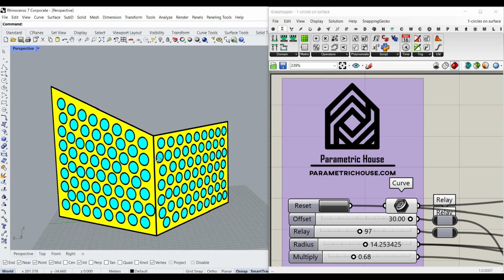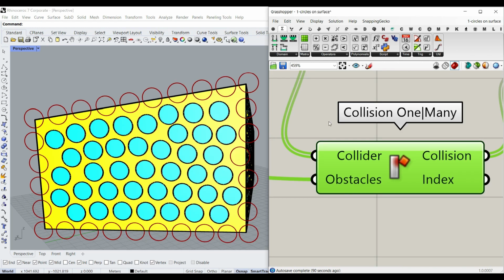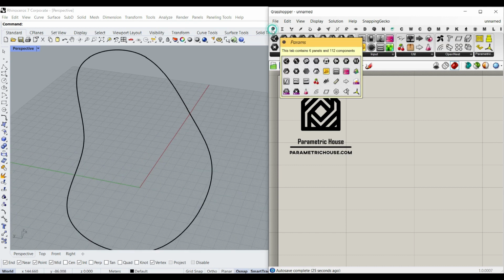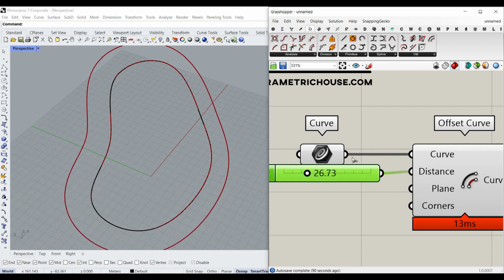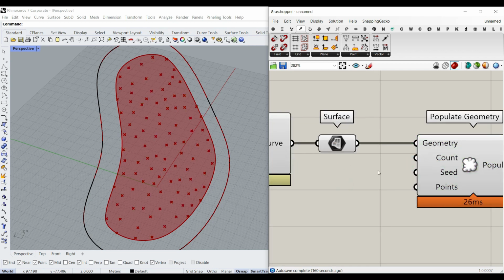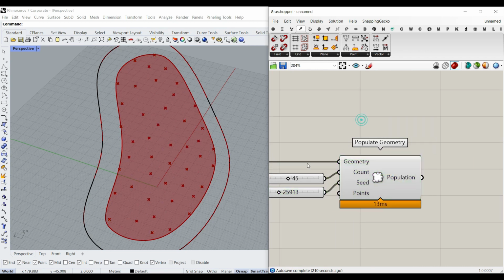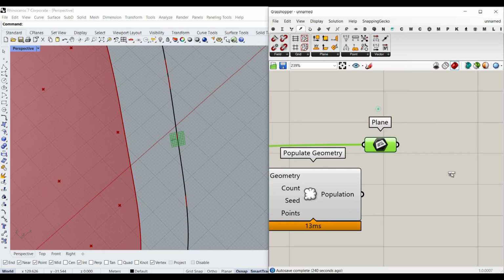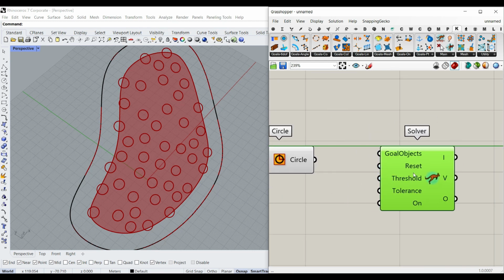Rhino Grasshopper Tutorial For Beginners (Circle Packing)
In this Rhino Grasshopper tutorial for beginners, we are going to learn how to generate a series of circles inside a closed planar curve and convert it into a solid.